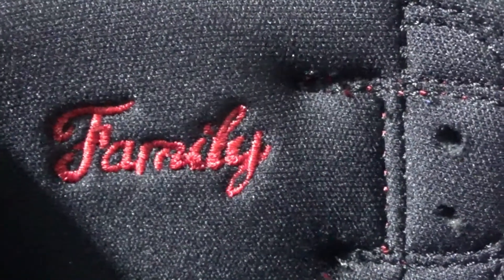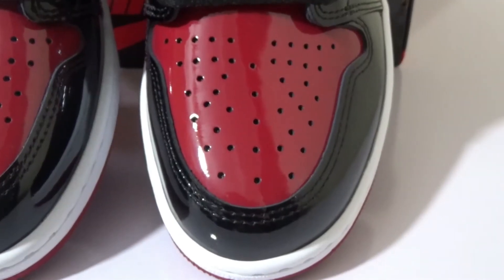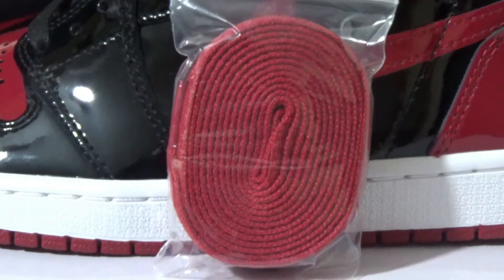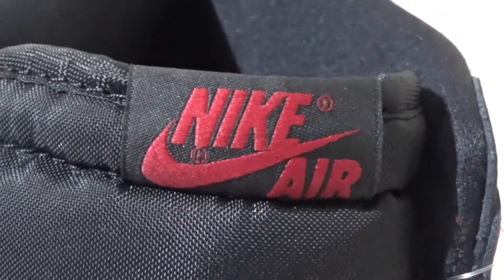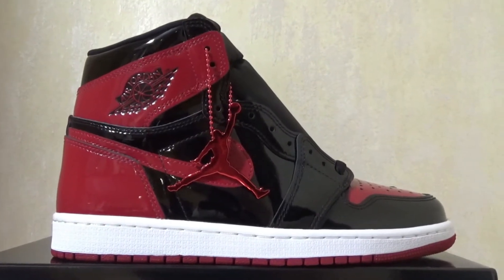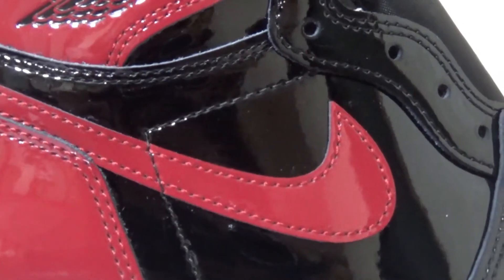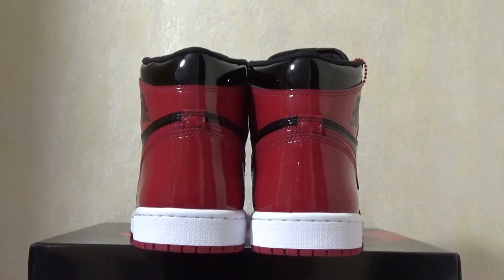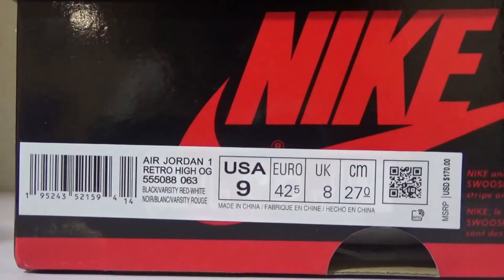AIR JORDAN 1 HIGH OG BRED PATENT REVIEW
Wechat: Nancyxu7290489